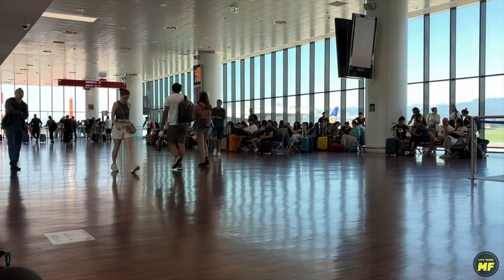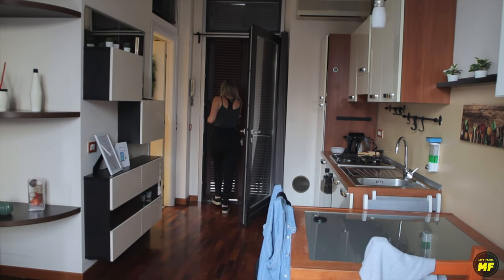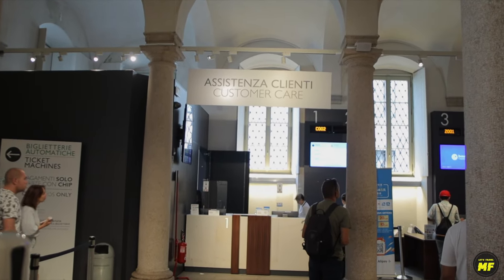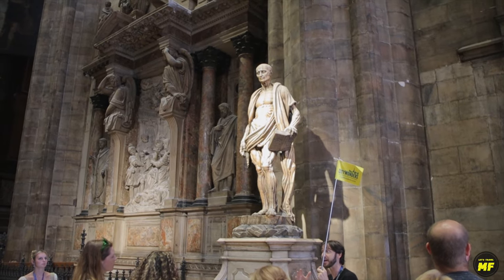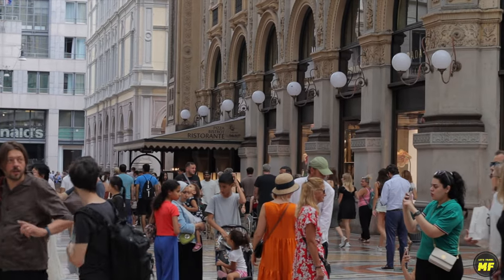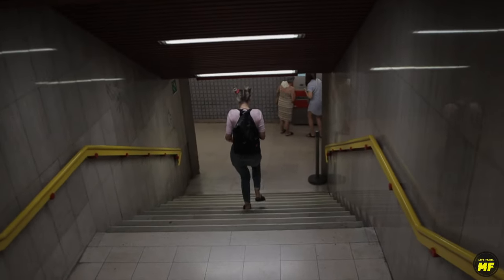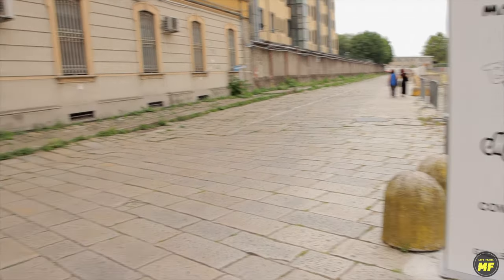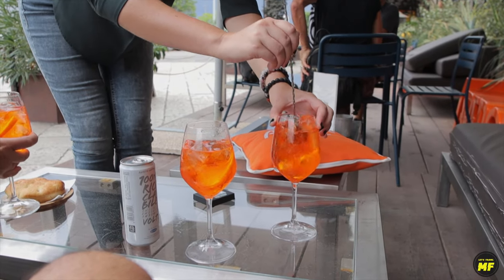Milan Italy 3 Days Travel Vlog 🇮🇹 Fun & Unique Things To Do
It's our first time in Italy and we excited to see what Milan has to offer! We are going to explore some tourist hotspots but as well explore outside of the main city area. I really loved our time here and I wish we had a couple more days to eat and relax! It was nice to see a bit of Europe before we head back to Asia!

Join us on our 3-day adventure through Milan, Italy! From iconic landmarks to hidden gems, this travel vlog will show you all the must-see places in this beautiful city. Get ready to be inspired and start planning your own trip to Milan, Italy!

Cafes & restaurants we went too in order.
PIZZA Shambò
Loste Café
Ristorante Pizzeria Dogana
Marchesi 1824
Lampo Milano - Scalo Farini

0:00 Bus Airport, Airbnb & Pizza
3:51 Breakfast & Duomo Tickets
6:58 Rooftop Experience & Inside
9:54 Pasta, Galleria & Marchesi
13:46 Sforzesco Castle & Arco della Pace
16:57 Lampo & Van Goh